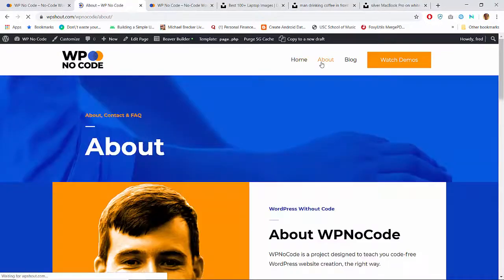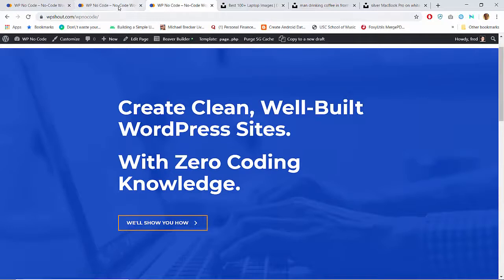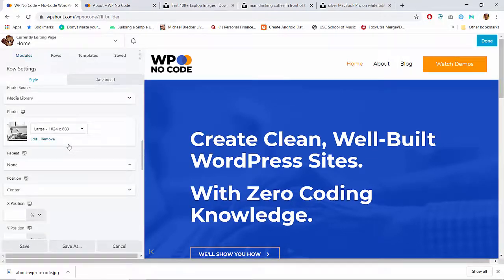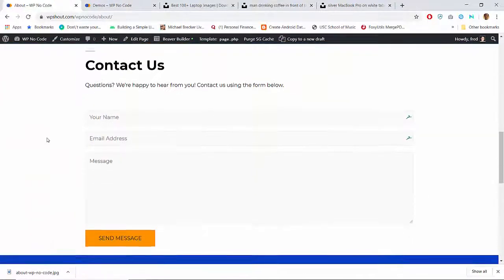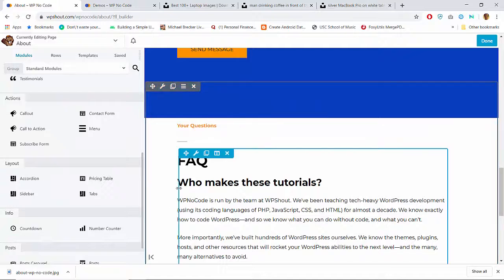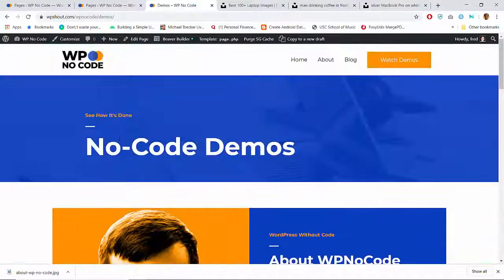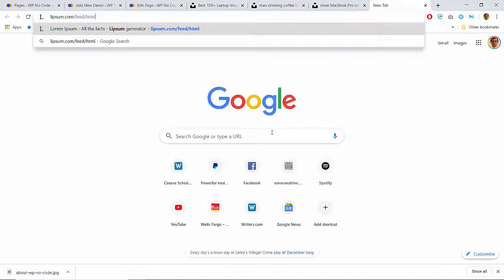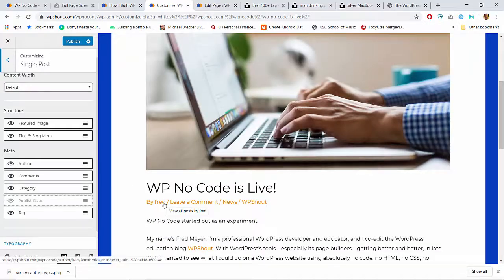Building WP No Code (Part 6)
How to work with transparent color values, background images, color overlays, and background colors in Beaver Builder
How to save and access Beaver Builder color presets
How to use the Pods plugin to create WordPress custom post types
How to control blog post display options in the Astra theme